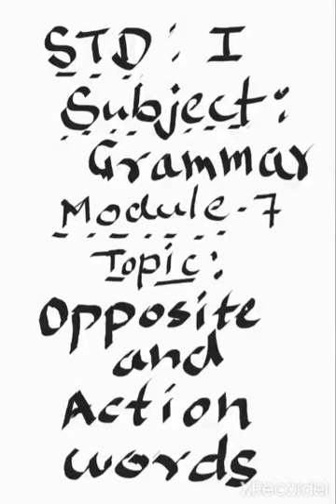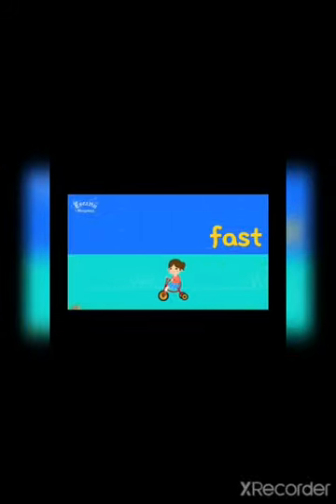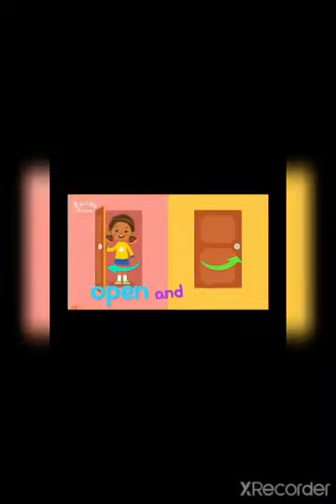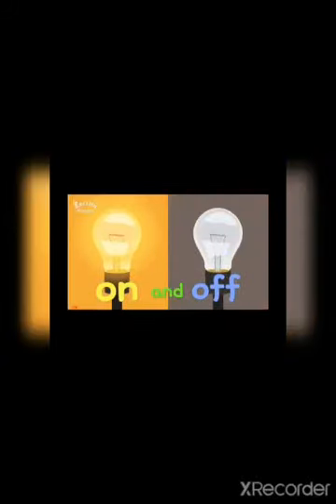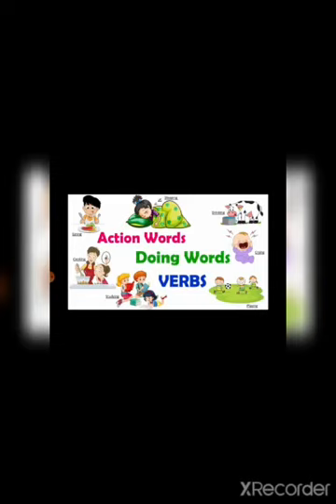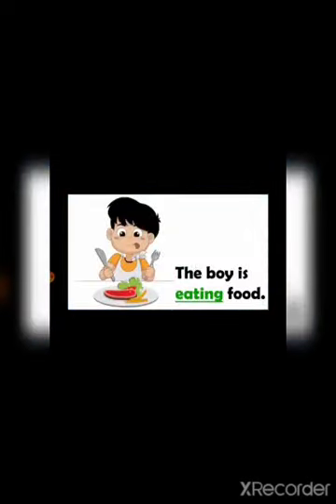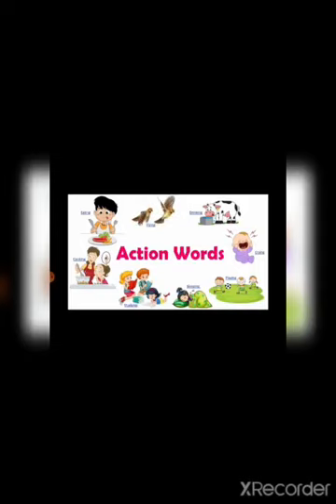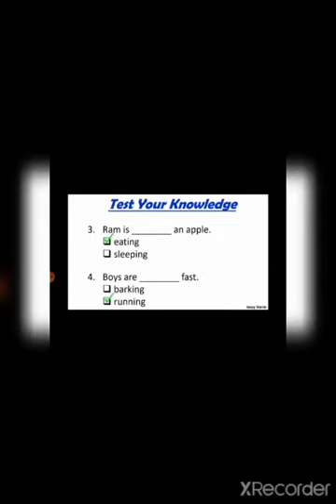1st English Grammar 11.12.2020